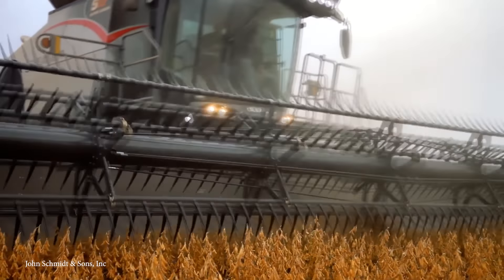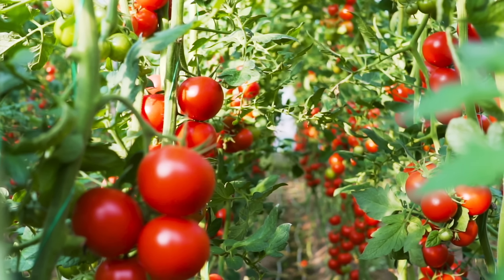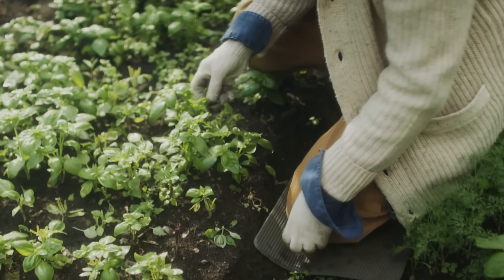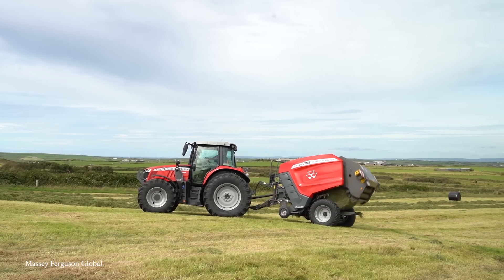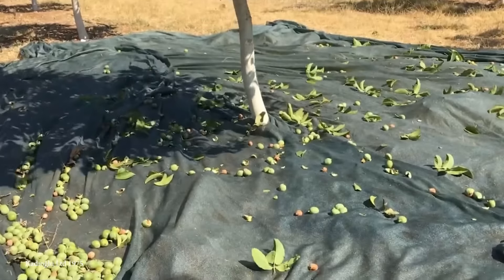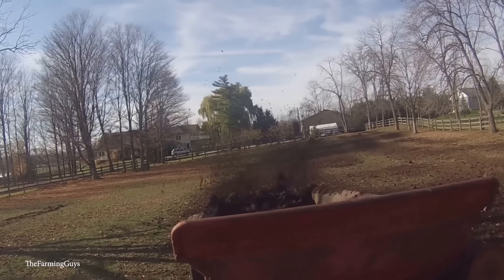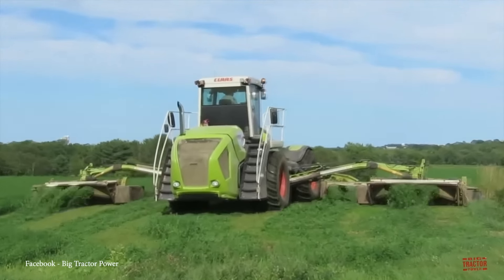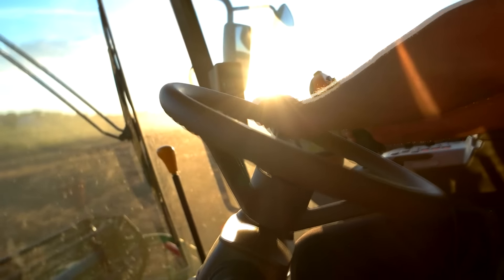TOP 15 HUGE Harvesting Machines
Farming with traditional methods, mainly by hand, is an extremely laborious and labor intensive process that would take forever… but, luckily, there's thousands of clever machines that make harvest processing much faster and more efficient. From fruit pickers, to pluck weeders, and a whole bunch of harvesters… join us for today's video, as we countdown 15 of the most amazing harvesting machines.